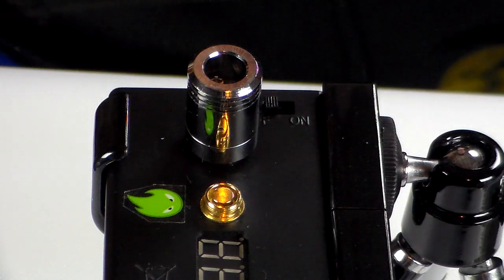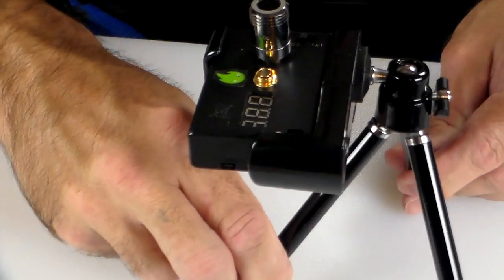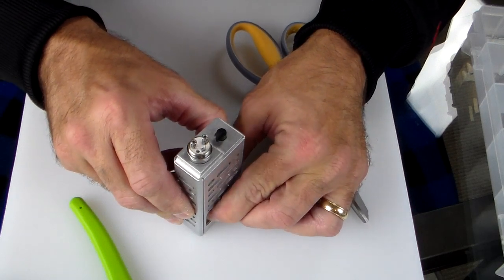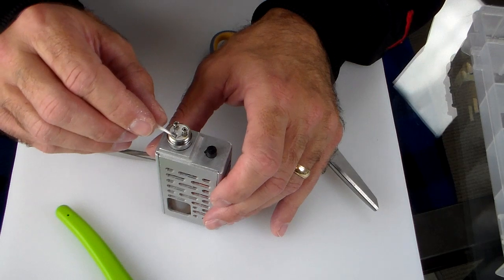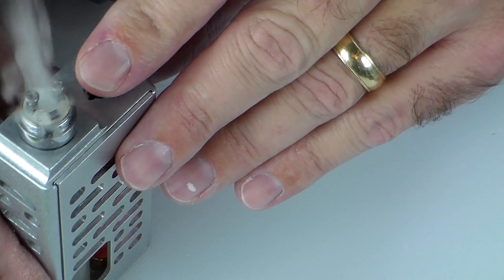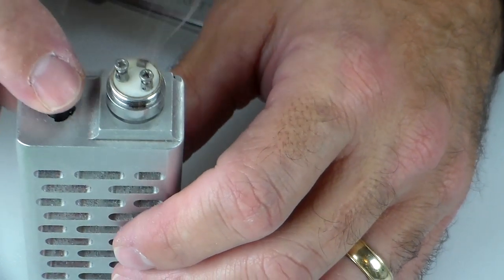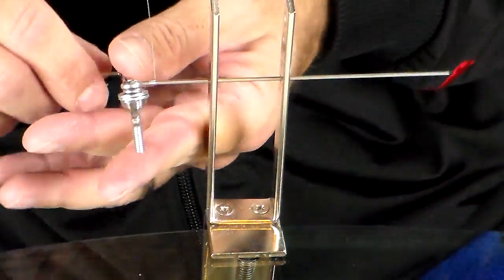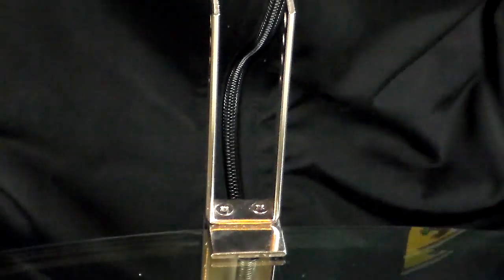LP REOMIZER BUILD ( RM2 ) 29 GA KANTHAL A1 1.22 OHMS, KGD